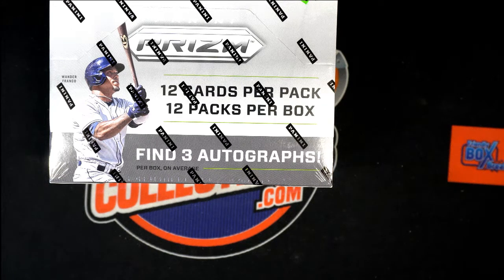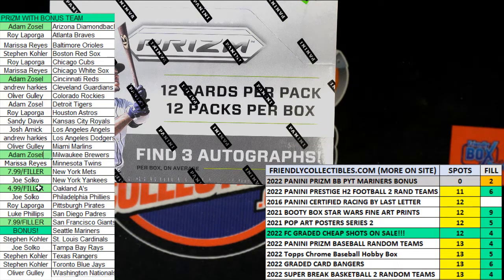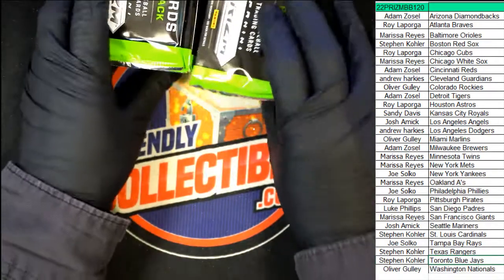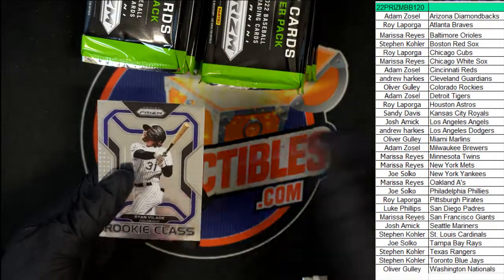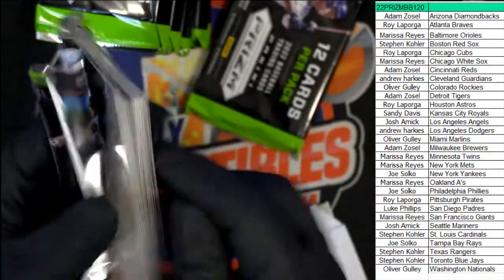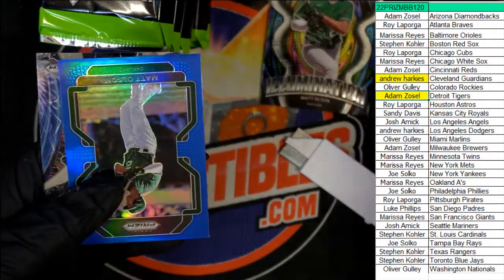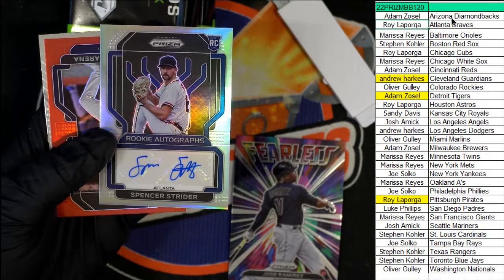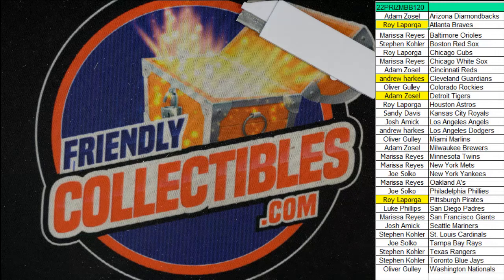2022 Panini Prizm Baseball Hobby Box ID 22PRIZMBB120